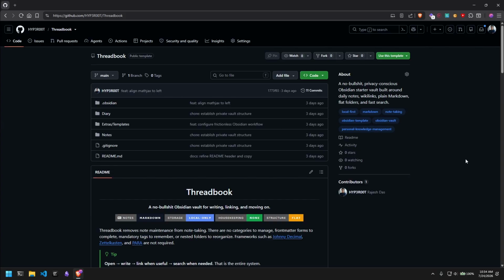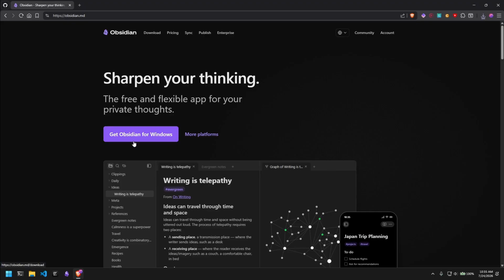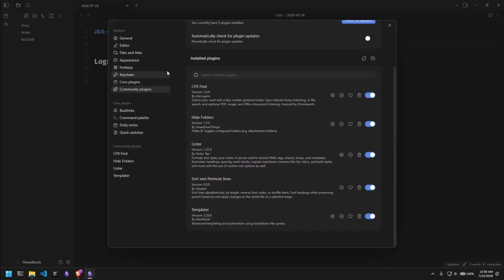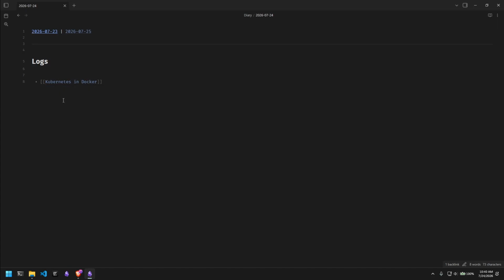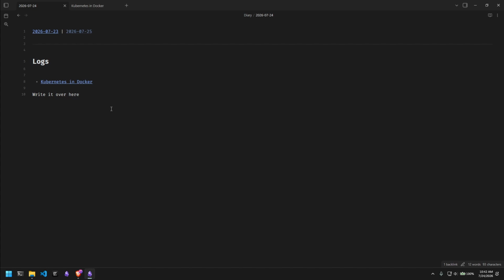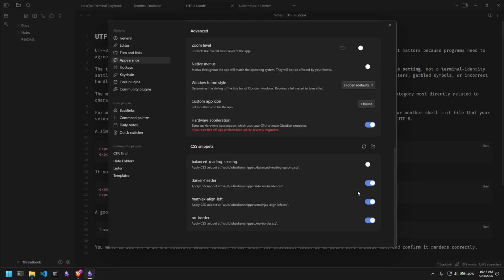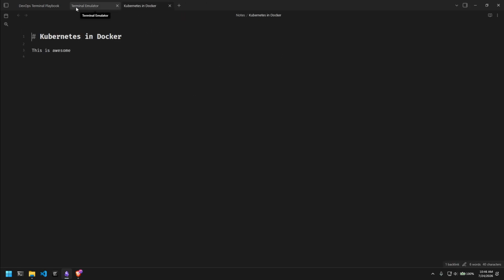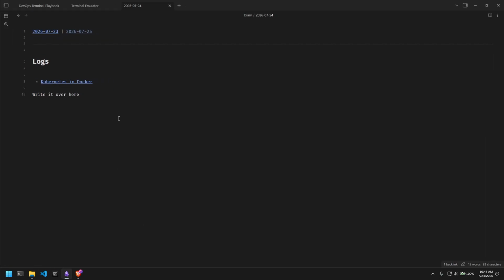Why I Stopped Organizing My Obsidian Notes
This video walks through Threadbook, my minimal Obsidian note-taking setup designed around two priorities: starting a new note quickly and finding any note later. I show how to set up the template vault, use daily notes and Templater, create wikilinks within a flat folder structure, search the entire vault, and keep Obsidian fast by limiting unnecessary customization. I also explain how the setup can optionally track notes in a private or public GitHub repository.

// Resources

// Chapters

00:00 Two requirements for a note-taking system
01:10 Getting the template repository
01:58 Setting up Obsidian
03:19 Installing the community plugins
03:52 Touring the Threadbook setup
04:52 Creating daily notes with Templater
06:24 Creating notes with wikilinks
07:43 Why the vault uses a flat structure
08:29 Finding notes with search
09:37 Connecting related notes
10:27 Keeping Obsidian minimal and fast
11:28 How the system scales
13:28 Optional GitHub storage
14:48 Closing

// About